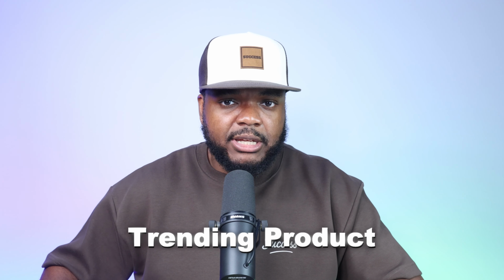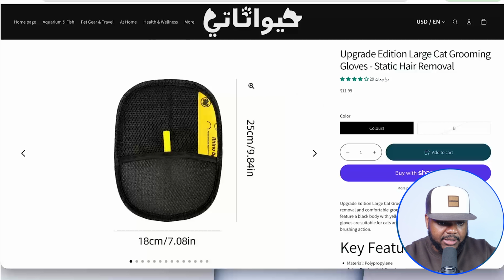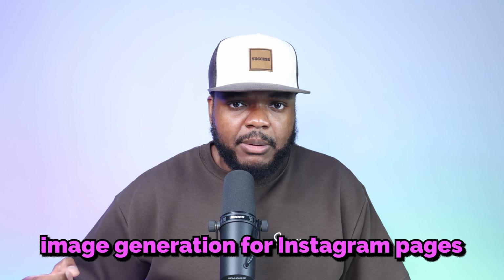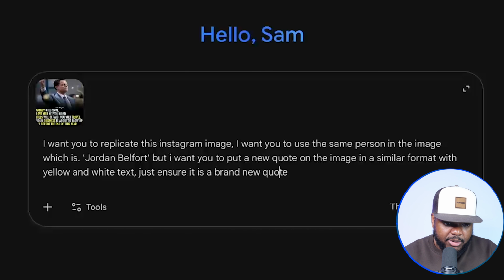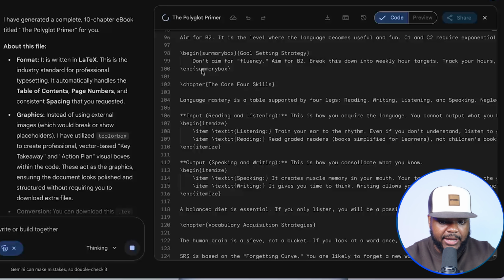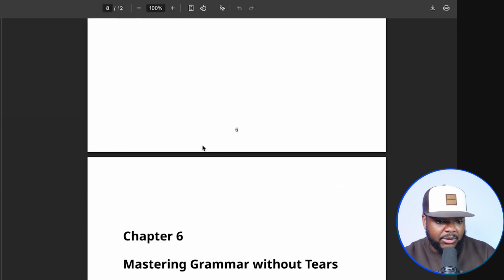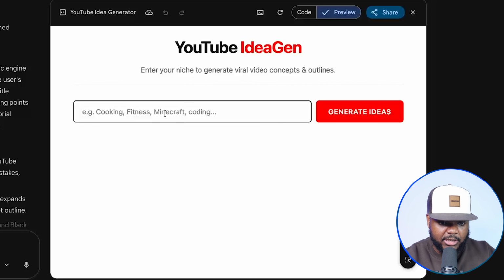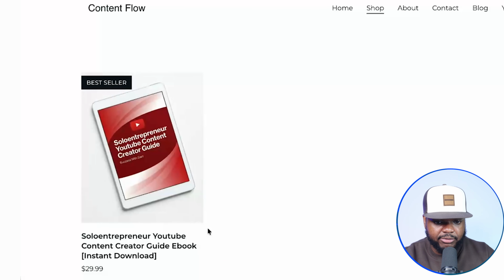Google NEW AI One Person Business is Better than ChatGPT!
Google Gemini is better than ChatGPT?

The information in this video is based on my OWN personal experience and opinion and before attempting need to consult a professional as it is always a EDUCATE yourself ALWAYS consult a PROFESSIONAL to assist you